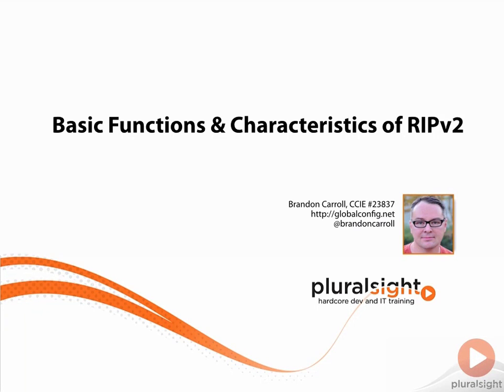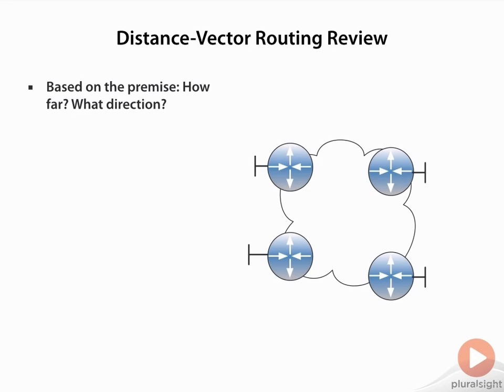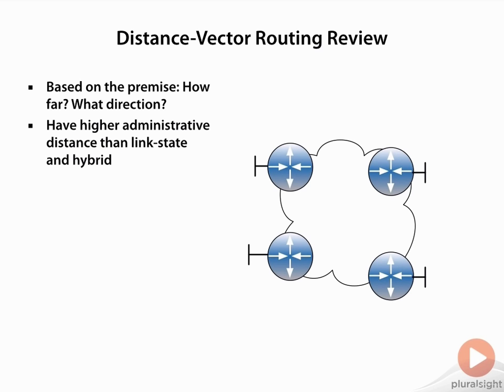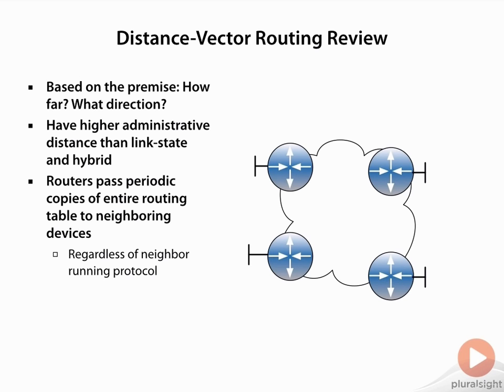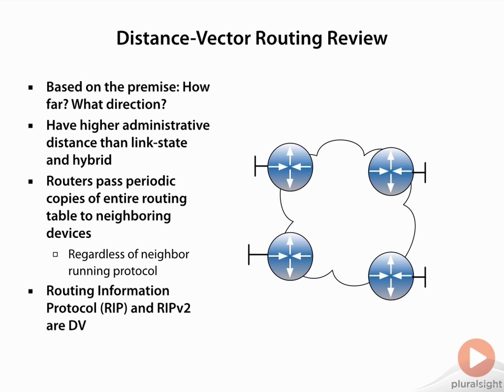Introduction and Distance Vector Overview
Description Cisco CCIE Security Addressing and Protocols Tutorial
(Complete Course Lecture No.60)
Basic Functions and Characteristics of RIPv2